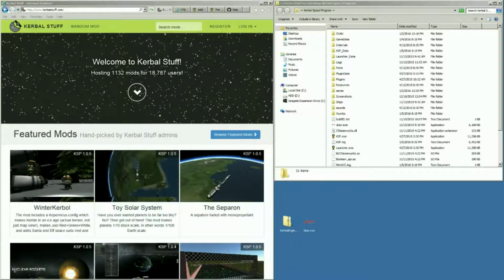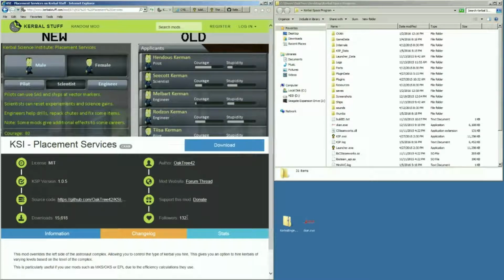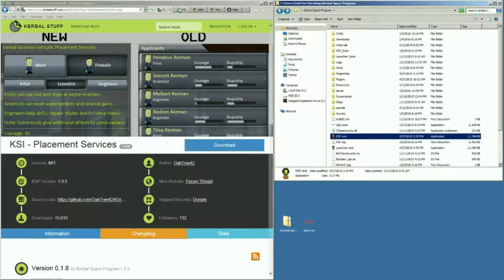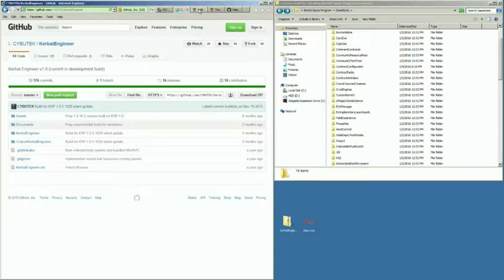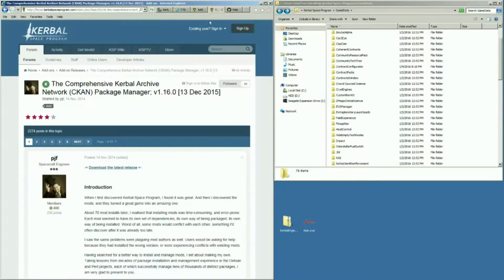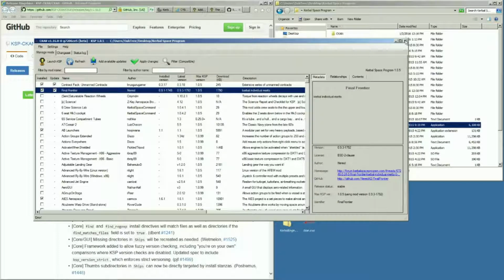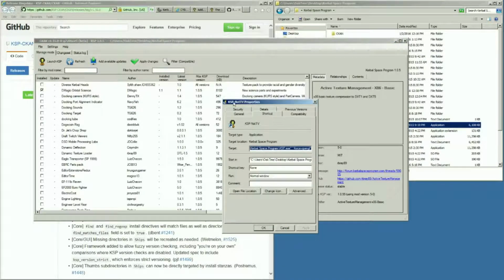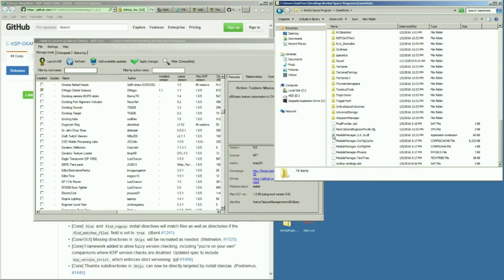KSP Mod Install Tutorial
A tutorial on how to find and install mods in KSP as well as a small section at the end about using OpenGL mode. Some useful links related to the video